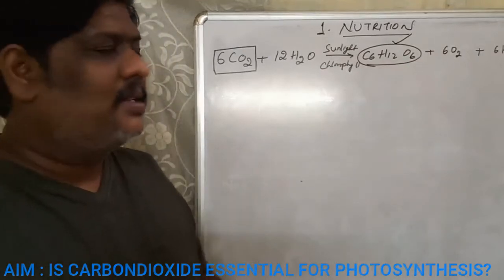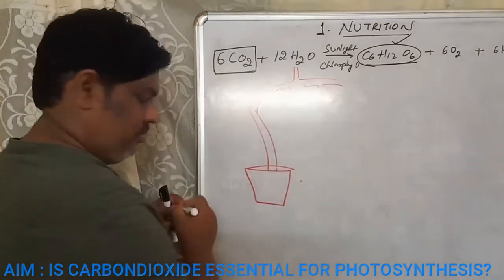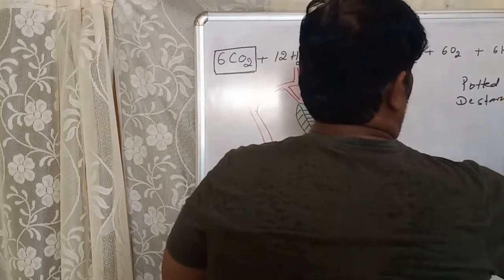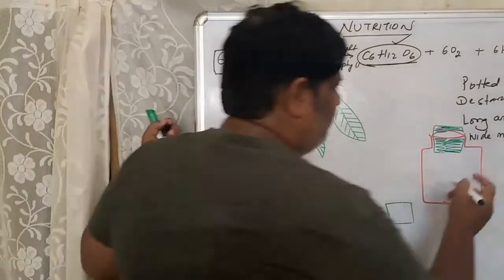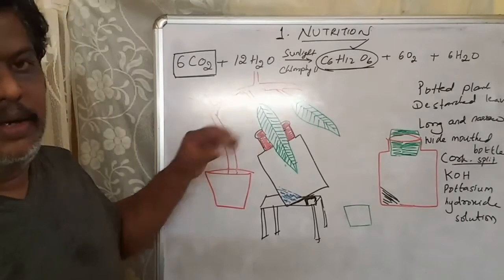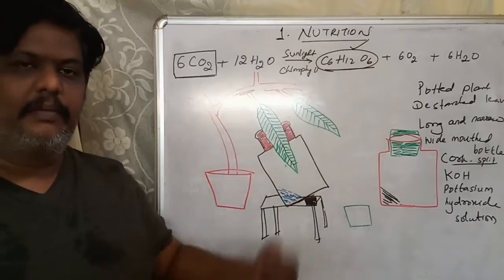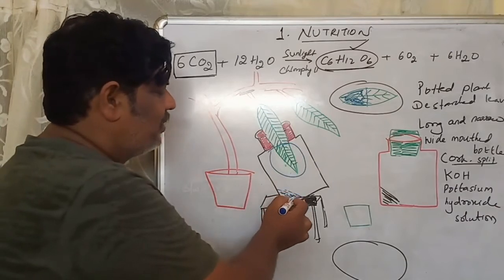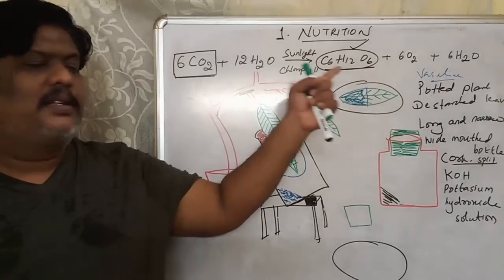10 BIOLOGY ll CCE ll NUTRITION ll CO2 EXPERIMENT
You can find here all the video links of the chapter nutrition from the unit Nutrition of 10th class Biology. the topics which are covered in this unit are
what is nutrtion?
autotrophic nutrition
heterotrophic nutrition
what is photosynthesis?
Photosynthesis overall equation?
Is co2 useful in photosynthesis?
presence of starch in leaves
carbondioxide is necessary for photosynthesis
light and photosynthesis
chrlorophyll and photosynthesis
where does photosynthesis takes place
chrloroplast
mechanism of photosynthesis
light and dark reactions
how do organisms obtain their nutrition
parasitic nutrition in cuscuta
nutrition in human beings
passage of food through alimentary canal
digestive enzymes
health aspects of alimentary canal
diseases due to malnutrition
kwashiorkar marasmus
vitamin deficiency diseases